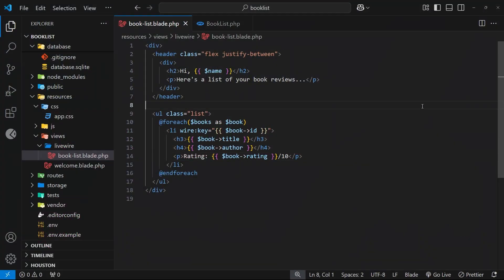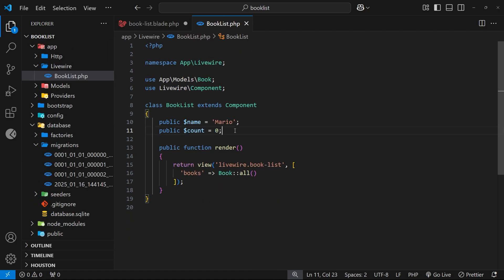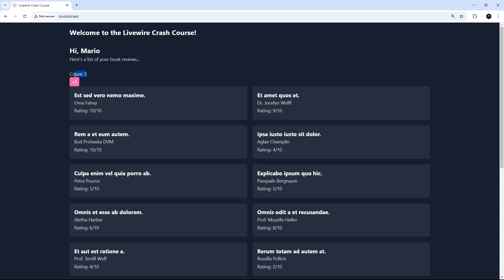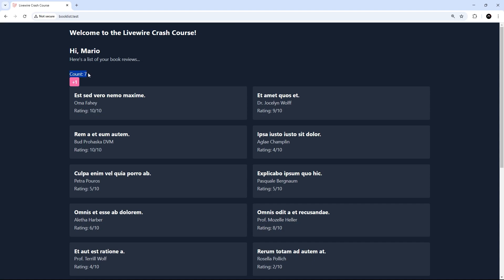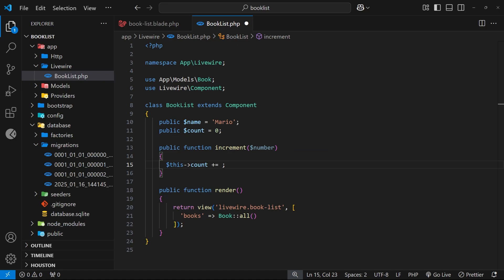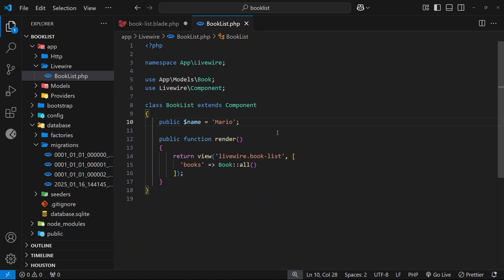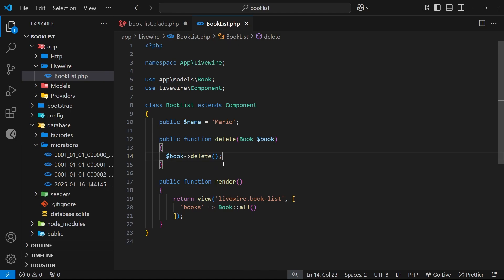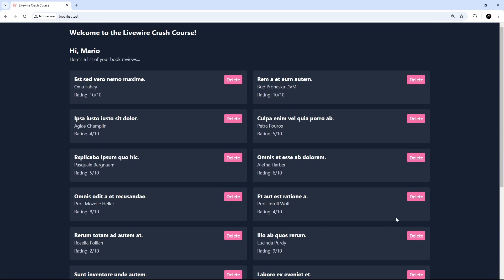Laravel Livewire Crash Course #3 - Actions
In this Livewire (3) Crash Course, you'll learn how to make interactive & dynamic Laravel applications using Livewire.

🔥🔥 Get (early) access to the entire Net Ninja Pro library, including exclusive courses and masterclasses,